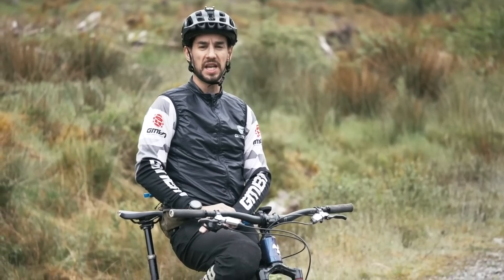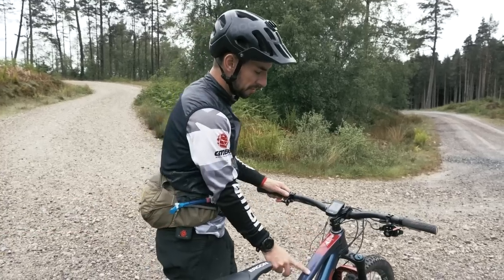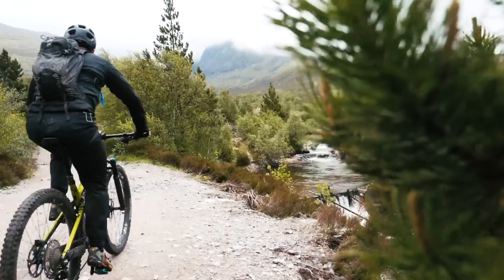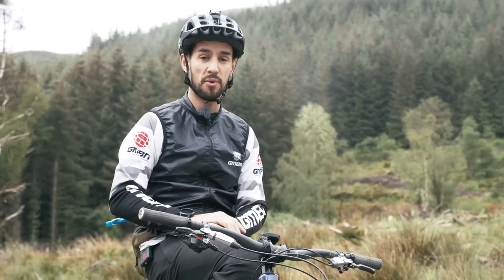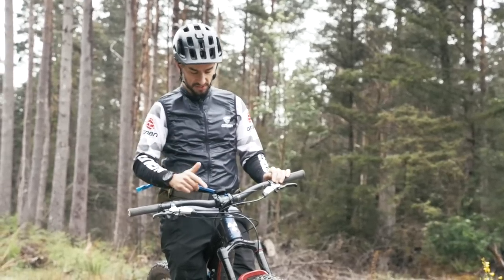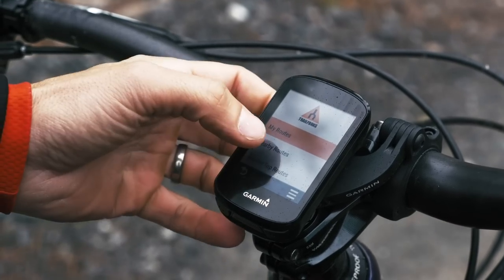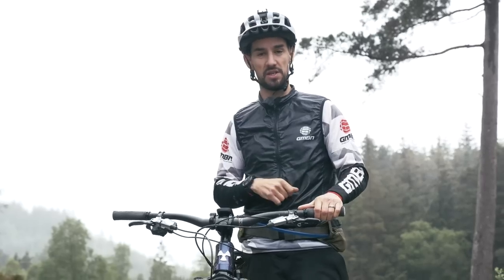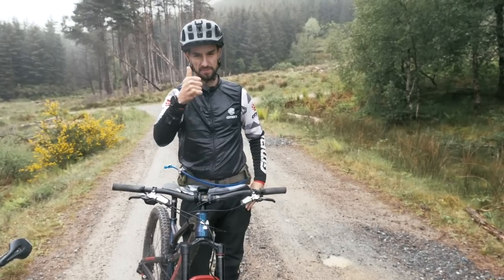How To Get The Most Out Of Your GPS | Mountain Bike Computer Tips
Bike computers are a great tool that can help you track your riding and find better trails. Neil is in Scotland scoping out some new trails and showing you how to get the most from your GPS.

Where you mount your computer on your MTB, the size of the head unit, the third party apps (such as Komoot, Trailforks, or Strava) you use, and any peripheral sensors for additional stats will all affect your GPS experience. Try a few things out and find what works for you!

If you'd like to contribute captions and video info in your language, here's the link 👍

Frook - Black Tie
Dylan Sitts - First Night
[ocean jams] - Nova
Sarah, the Illstrumentalist - Tiger's Eye